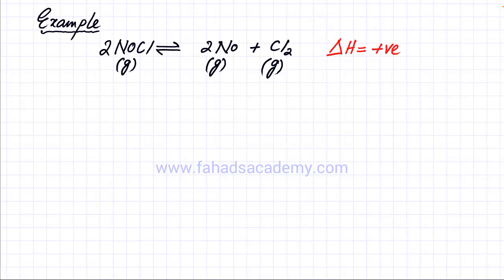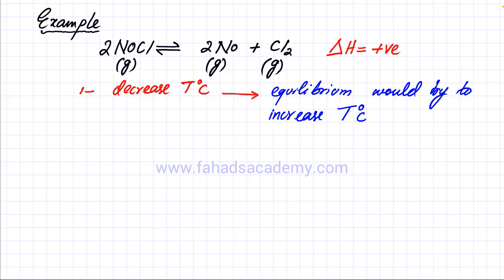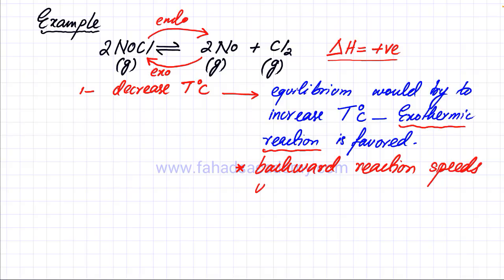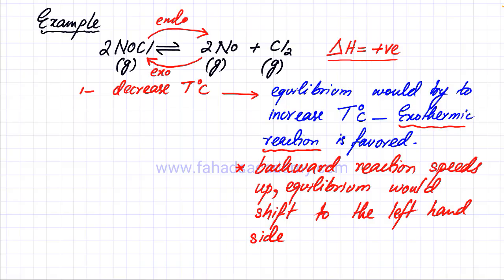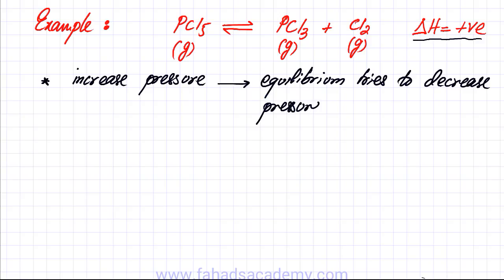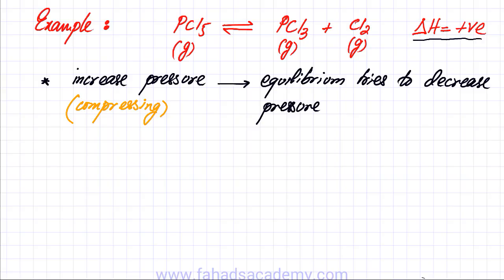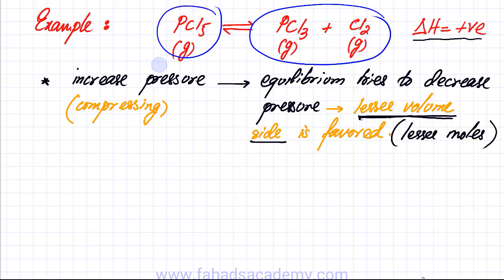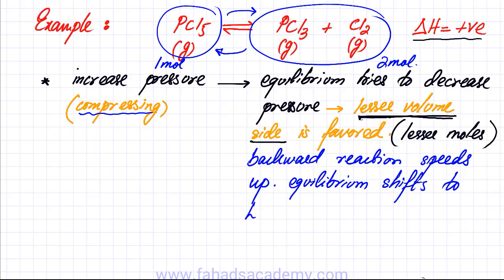Reversible Reactions 8 : Le Chatelier's Examples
In this Lecture, various examples are shown to predict the shift in Equilibrium Position according to the Le Chatelier's Principle.